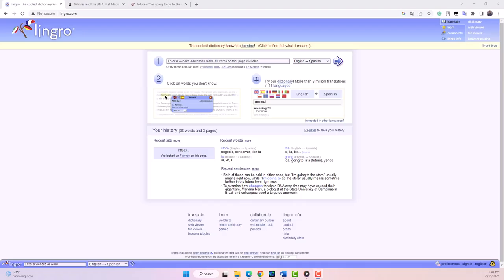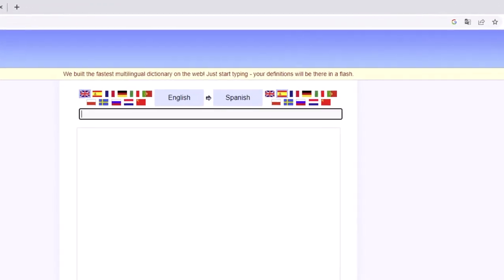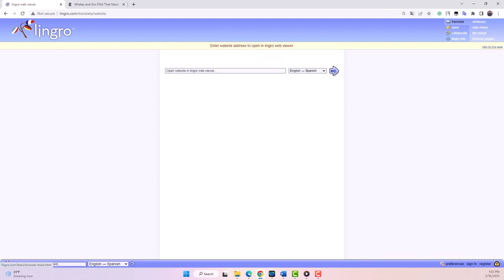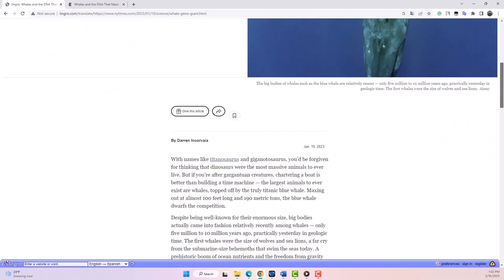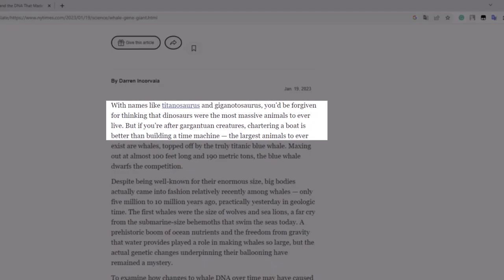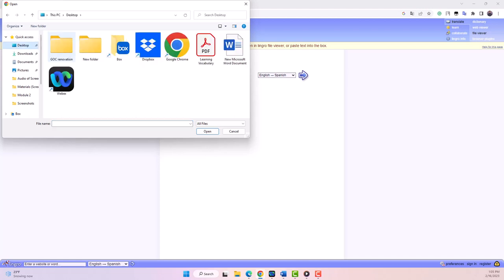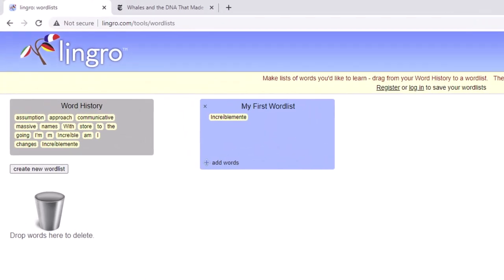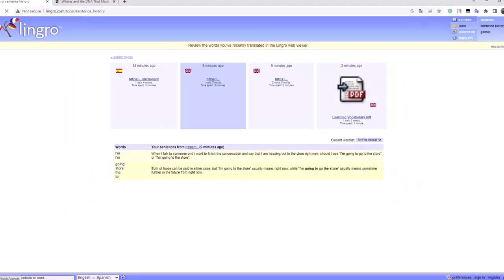Module 2: Video Demonstration (Part 1)